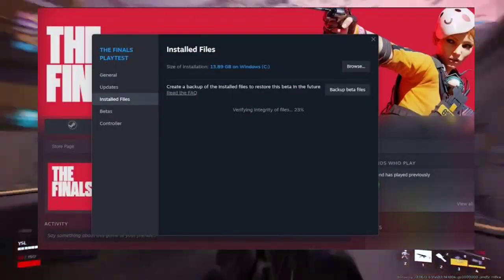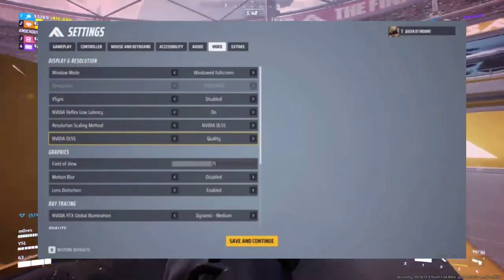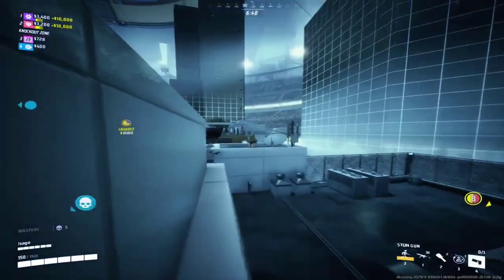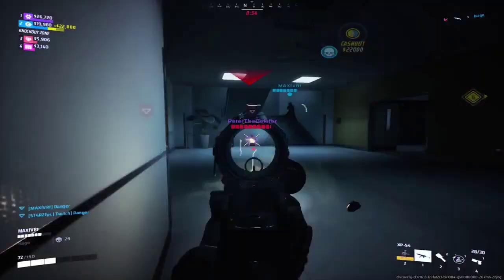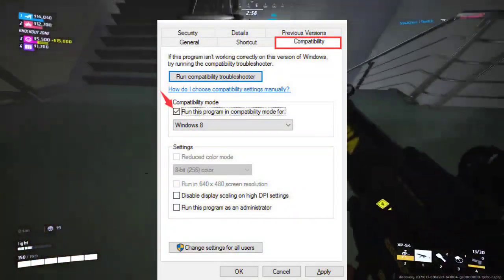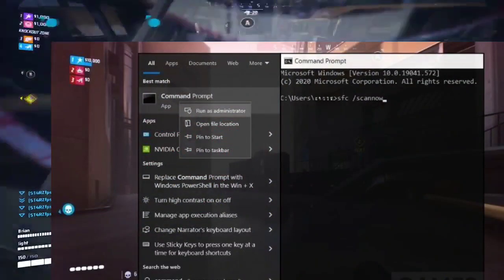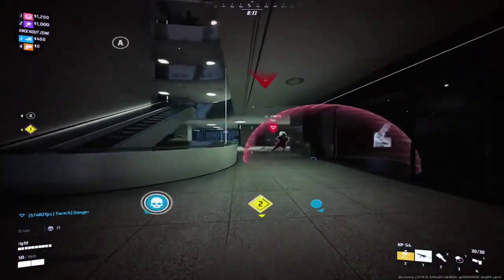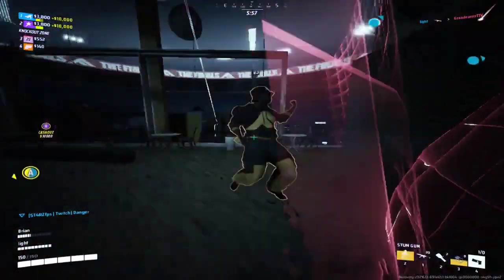The Easy Fix for Finals Stuttering and Fps Drops